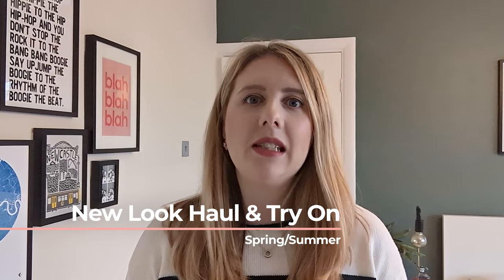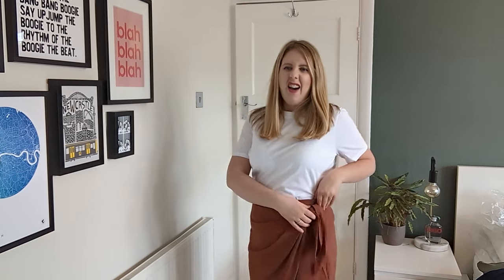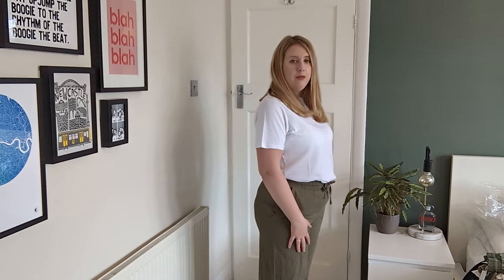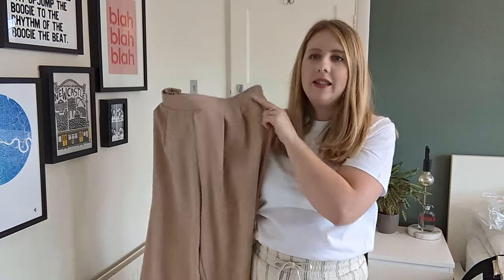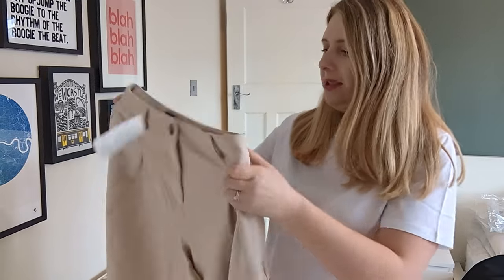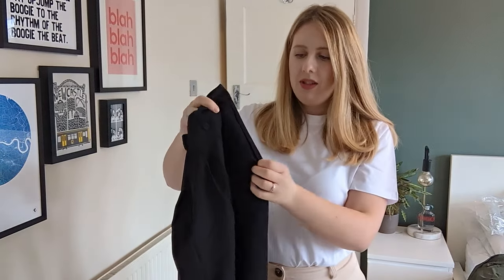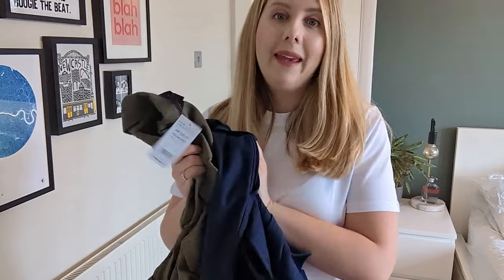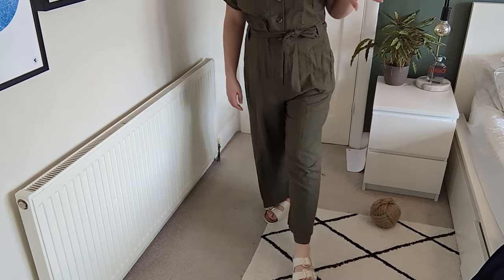NEW LOOK SPRING HAUL 🛍️ | Clothes Haul & Try on | Claire Williams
Spring Vibes are HERE! New Look Haul & Try-On | Keep or Return?

Hey guys! Spring is finally in the air and New Look has me obsessed with their new collection!   In this video, I'm trying on a bunch of cute pieces perfect for the warmer weather, including flowy linen trousers, adorable playsuits, and a flirty skirt.    But the question is...  keep or return?   Help me decide which pieces deserve a spot in my spring wardrobe!

Enjoy the video! x